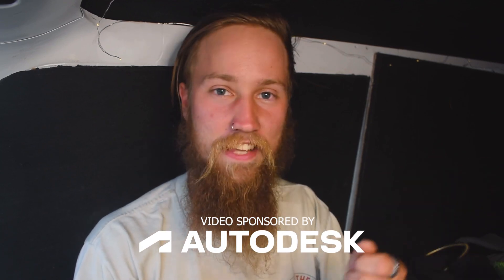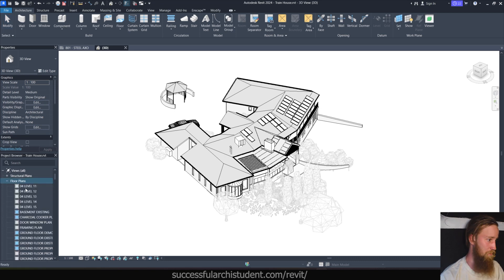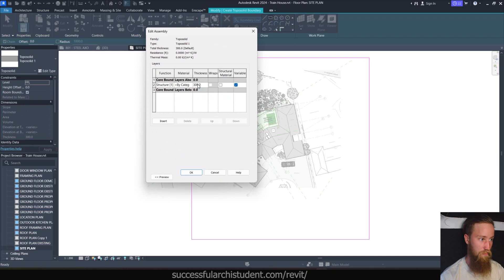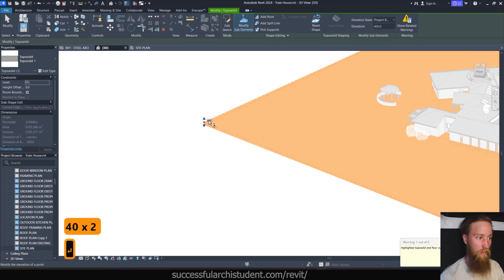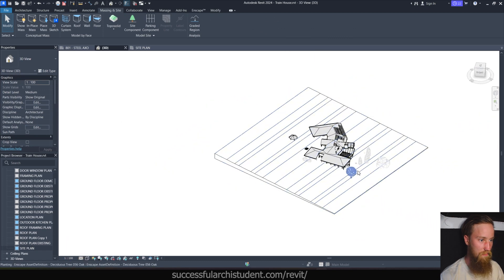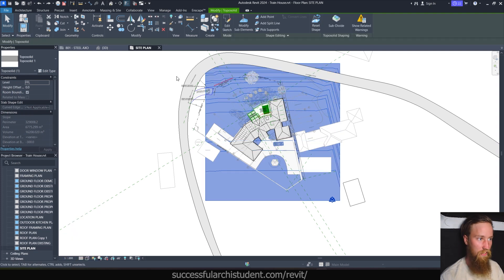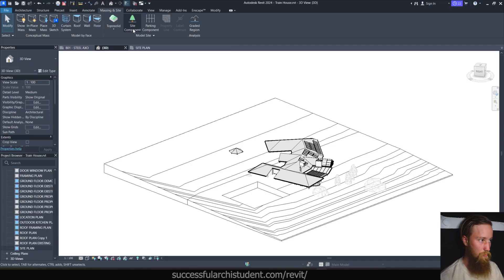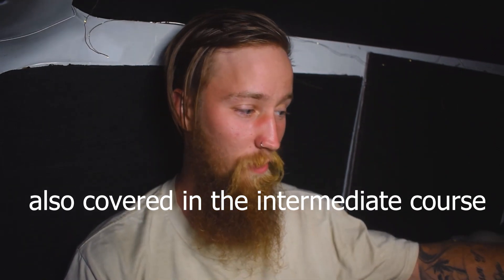Revit Topography Tutorial - 2024 Toposolids Update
In this tutorial, you'll learn how to create a site topographical model in Revit 2024 using Toposolids and other massing tools. We will discover changes between previous versions and the new 2024 Revit update with improved topography tools, such as Toposolids.